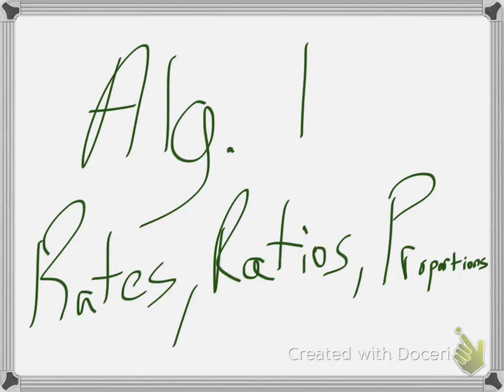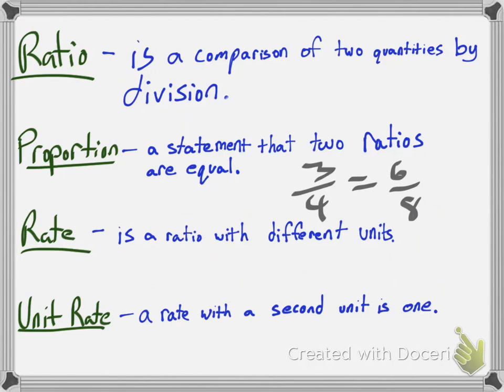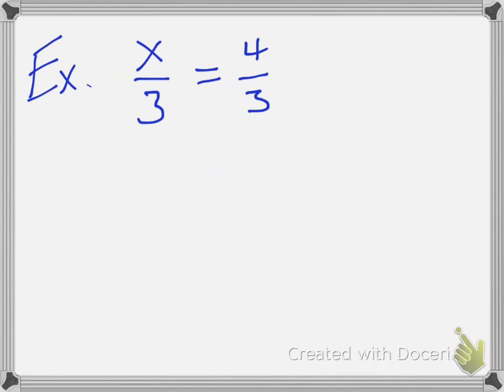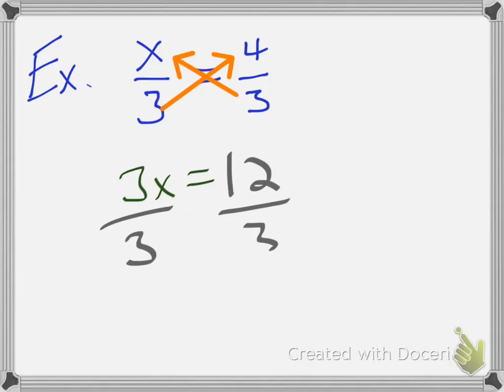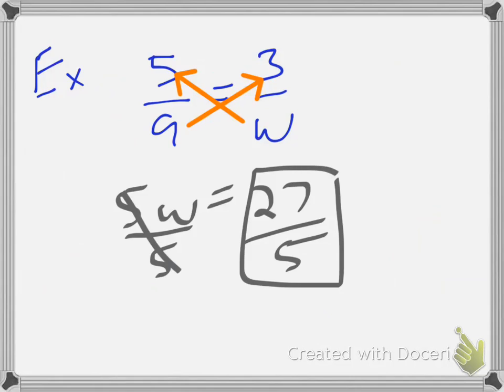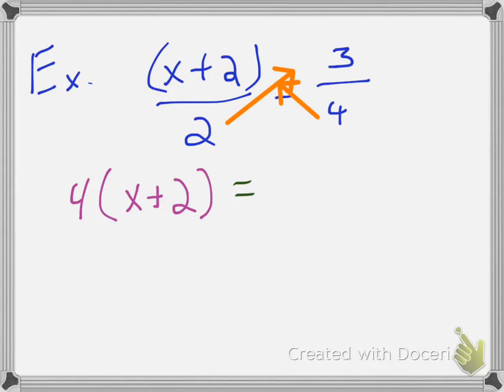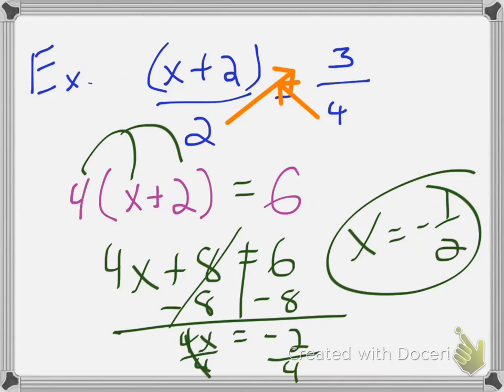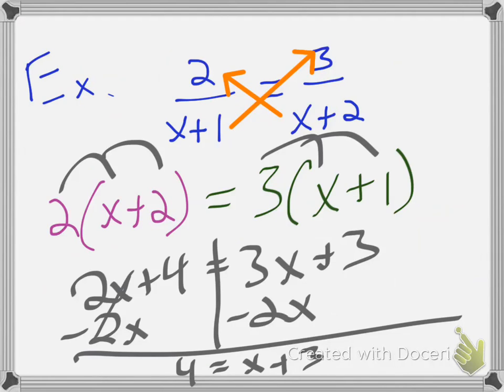Nyvall_Alg_rate ratio prop. 9.27